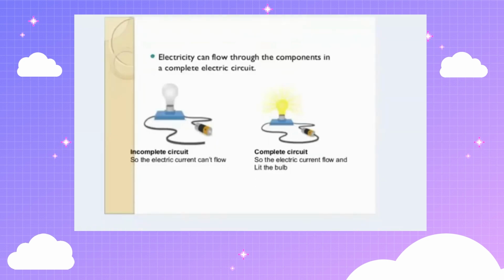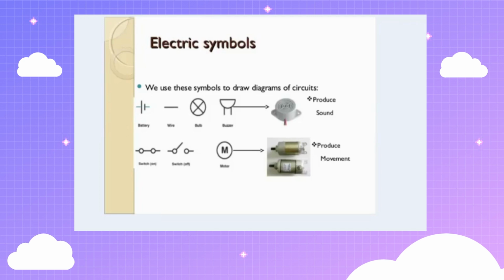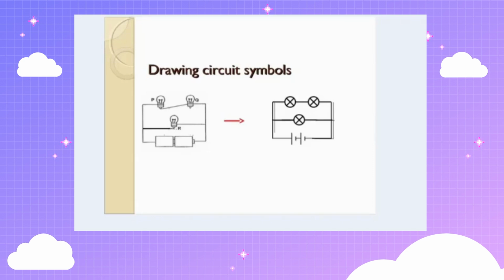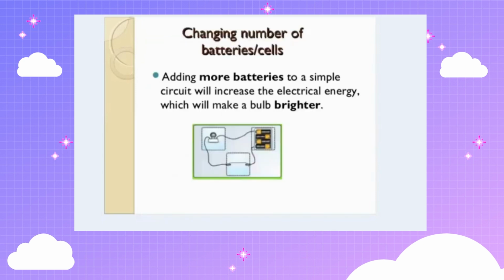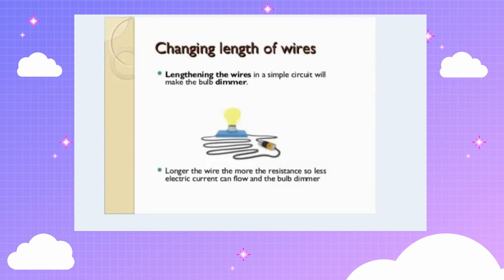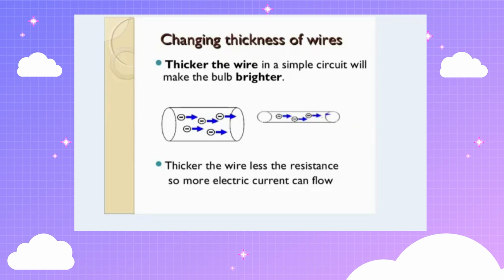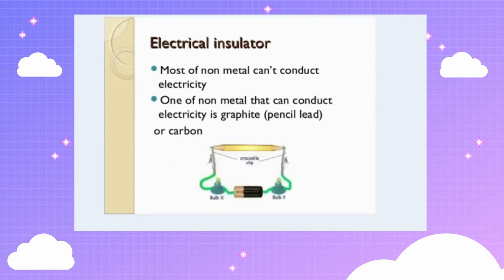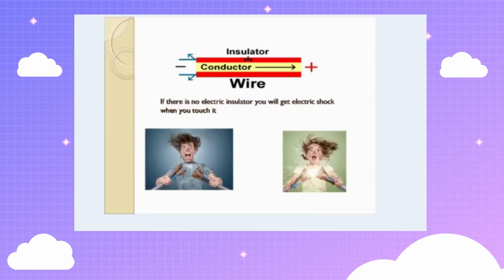Changing Circuits 💞 💞( Grade 6)💞💞